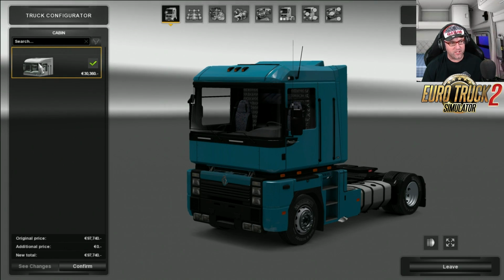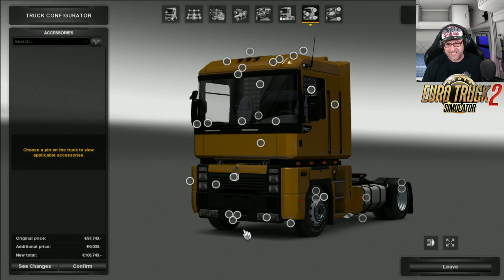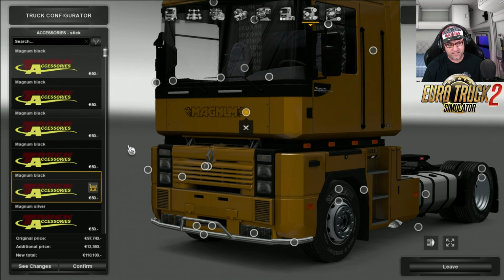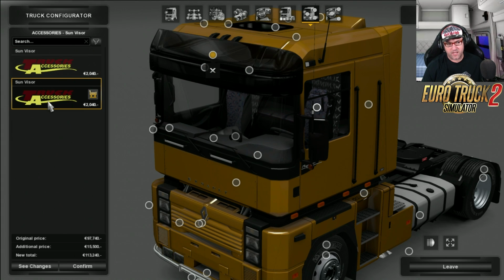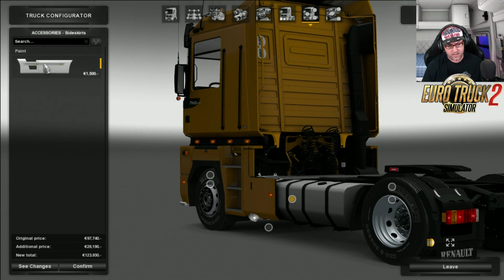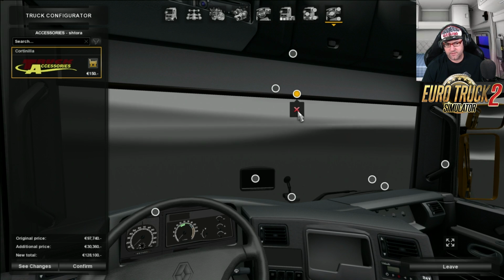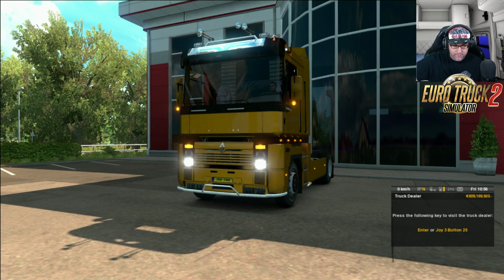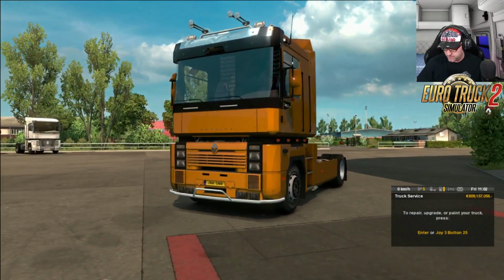Euro Truck Simulator 2 Renault Magnum Integral Mod Review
In this mod review we take a look at the Renault Magnum Integral. Want to see more Euro Truck Simulator 2 videos?

In this Euro Truck Simulator 2 Mod review we take a look at the Renault Magnum Integral to see what it has to offer. I'm not a real Renault fan but I love to check out mods and this one looks like it's got plenty to offer.

But is it good enough for the Weekly Drive? Well that up to you. If you think this is worthy of the weekly drive the PUNCH that like button in the arse. We will tally up the results and then take that truck for a drive to see how it handles. So make sure you vote.

Want to see more vehicle simulation?

Links
Renault Magnum Integral 1.27.x